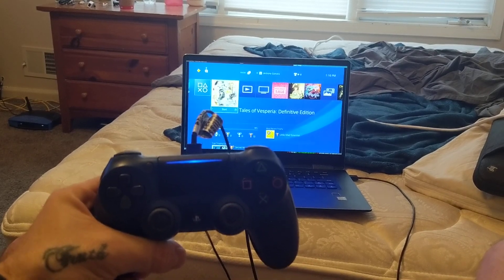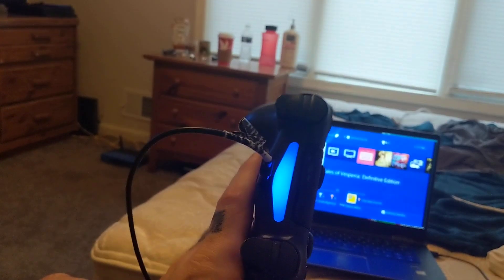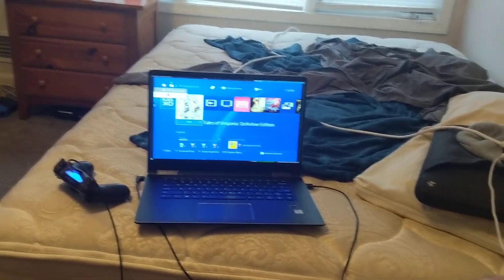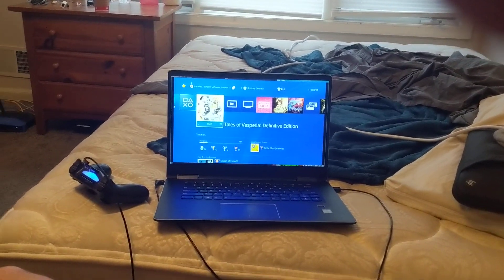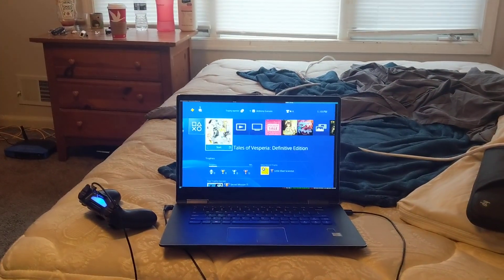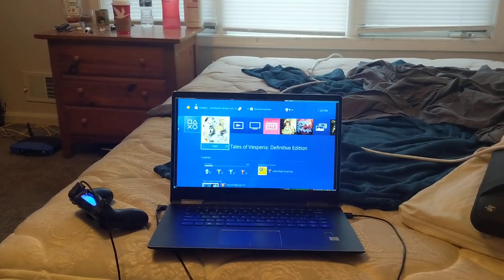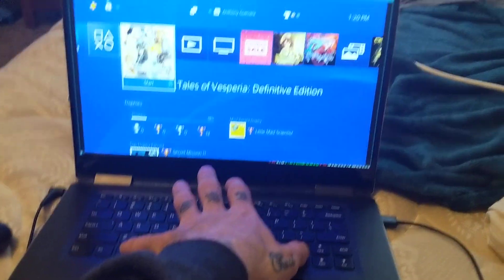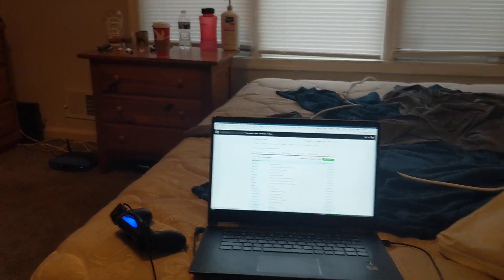PS4 remote play on Linux laptop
This a POC of PS4 remote play on my laptop over the WAN or LAN using a PS4 Bluetooth controller. The Linux PS4 remote play repo can be found